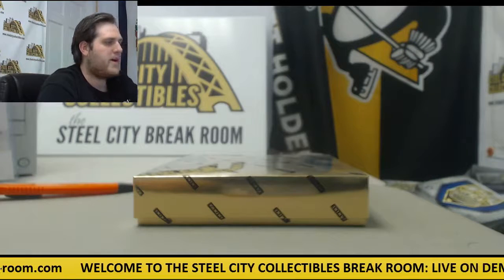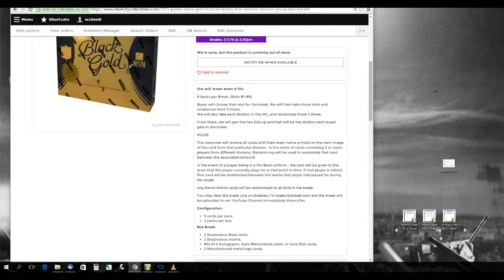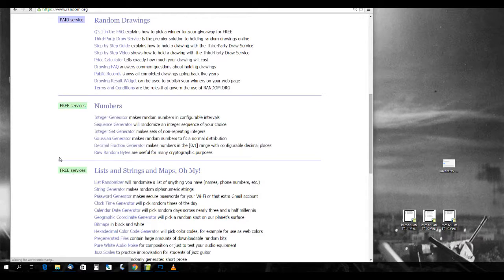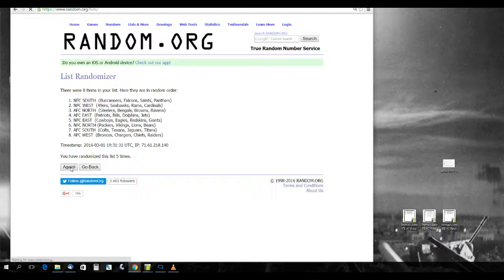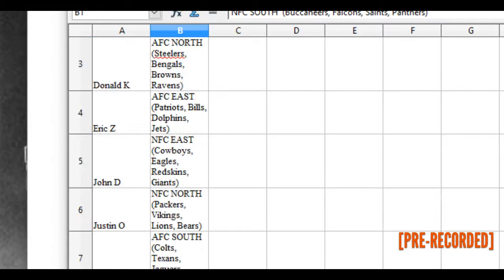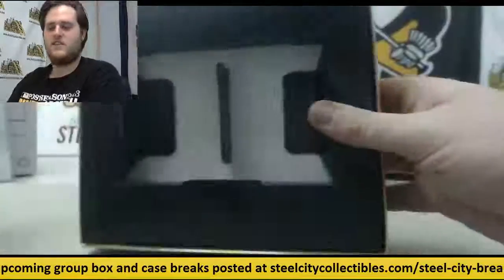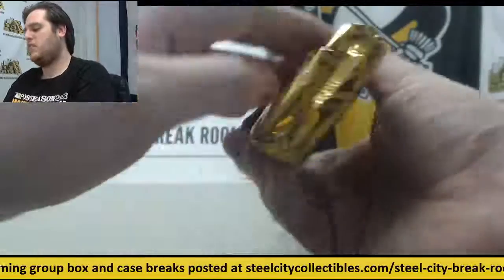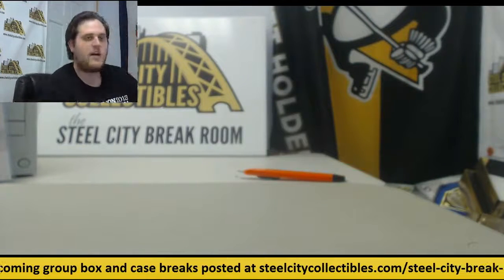2015 Panini Black Gold Random Division GB #9